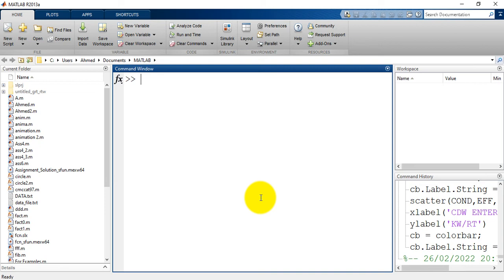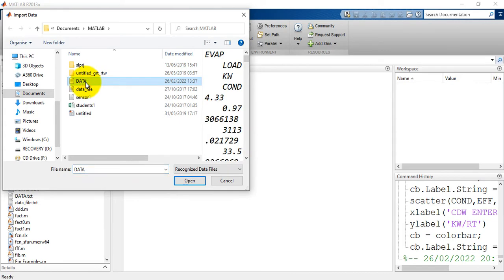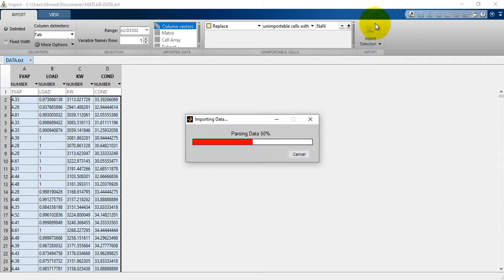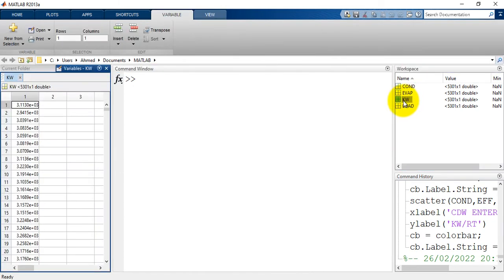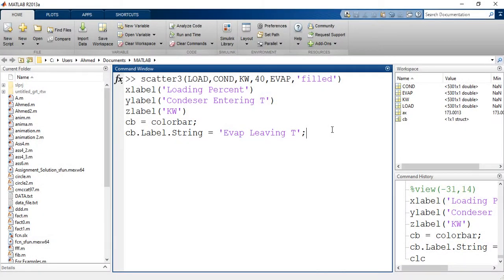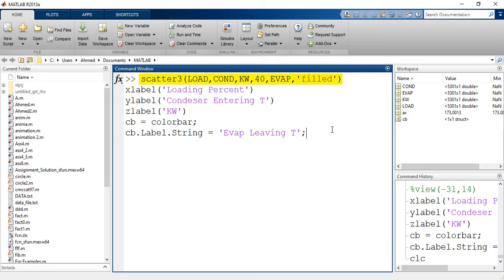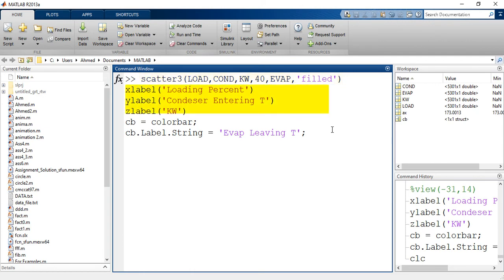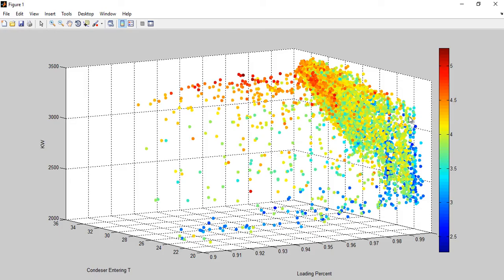MATLAB: Loading and Visualizing 4D Data Set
Loading and Visualizing 4D Data Set, using colorbar.